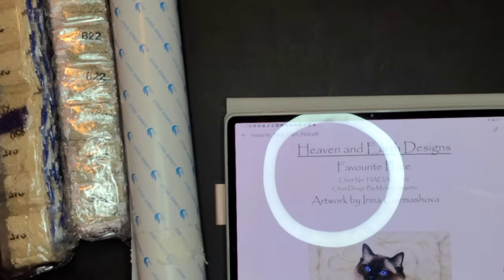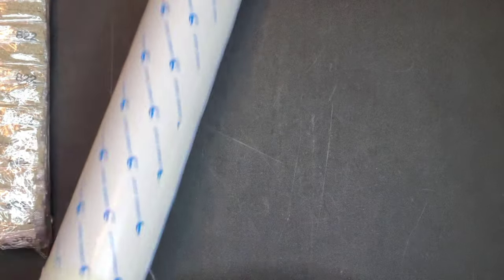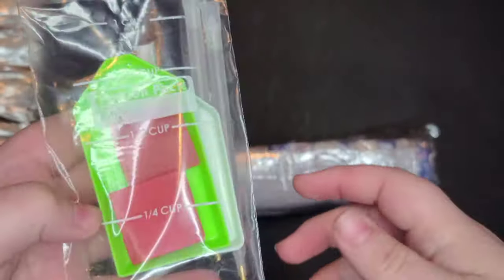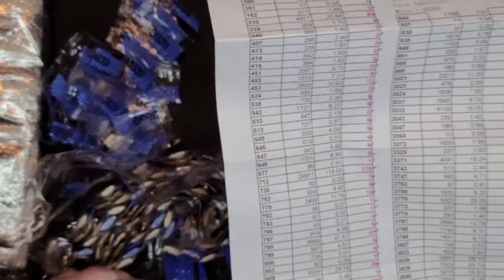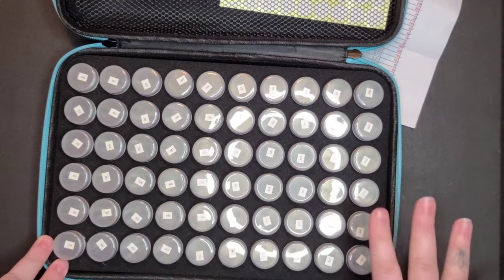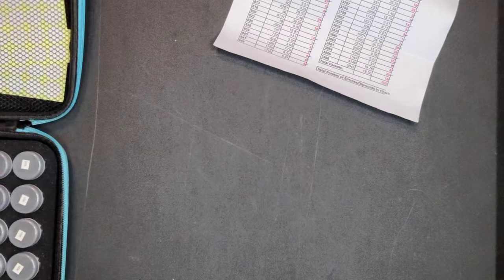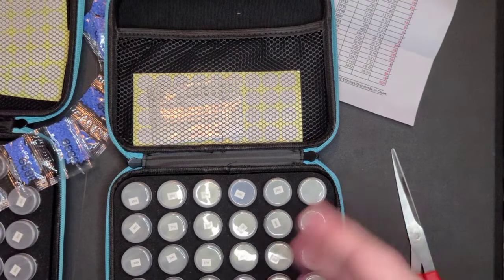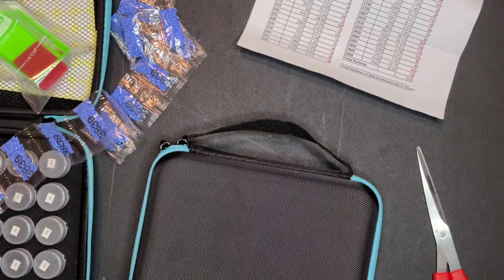Unboxing HAED Diamond Painting Kit From Cooper Diamond Art - HAED Project #1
Join me for the unboxing of my first Heaven and Earth Designs diamond painting from Cooper Diamond Art!

Pattern: Favorite Place by Irina Garmashova
Charted by: Heaven and Earth Designs

Kit from: Cooper Diamond Art

Tray Organizer

30 Slot Case

60 Slot Case